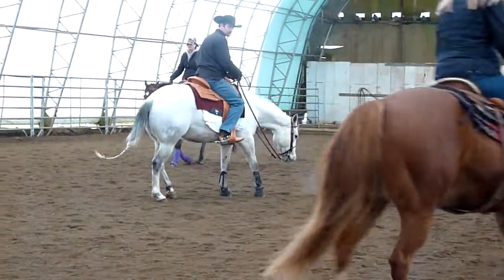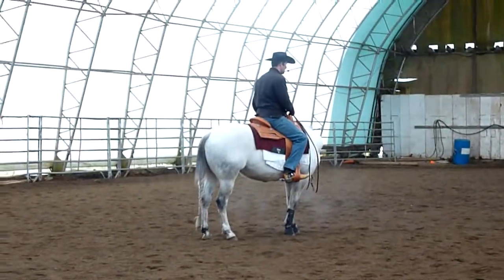Jim Greendyke Clinic